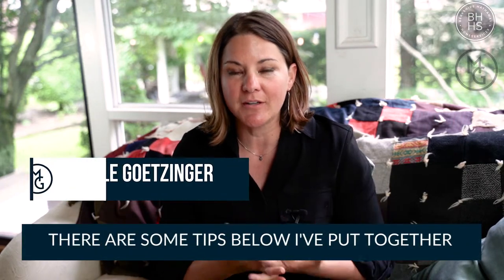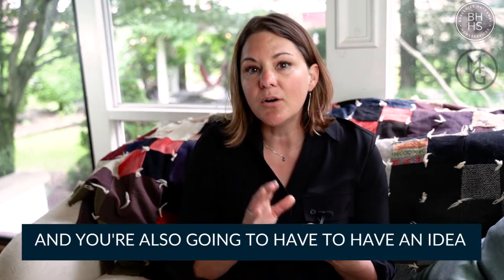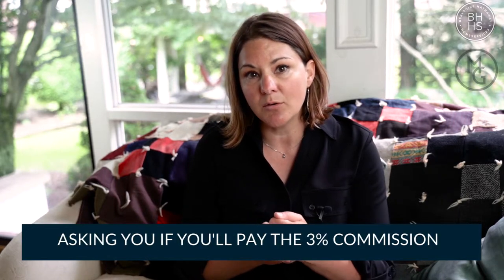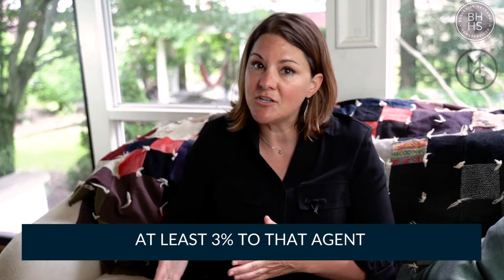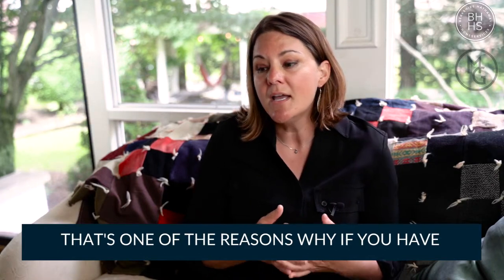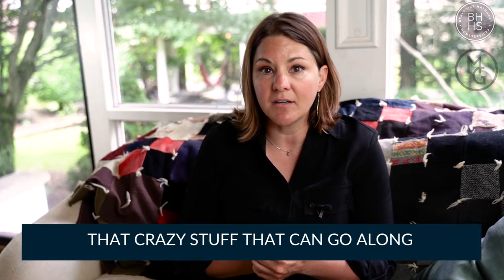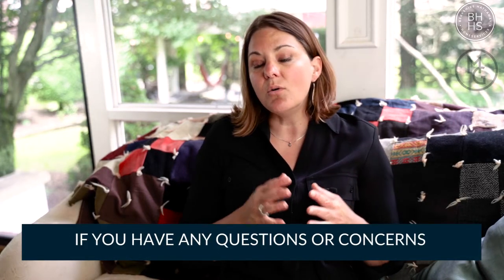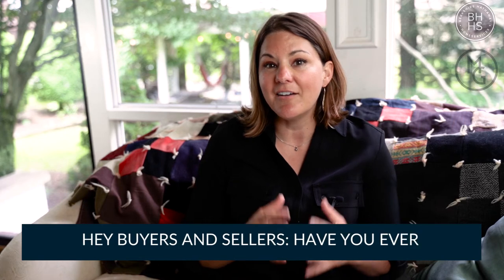For Sale By Owner (FSBO) - tips on how to get your home listed and sold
You can absolutely sell your home without a realtor.  Don't think it isn't work though - it will take time and effort...let's go through the top tips to get your FSBO to market:

1. Develop a strong digital marketing plan
2. Determine how you will work with buyer's agents
3. How are you going to manage home showings?
4. Where will you get all of the legal paperwork (hint: check out my site!)

(fill out the form to download)

Need more resources?  Check out the info below.